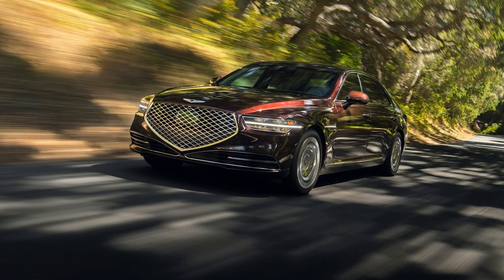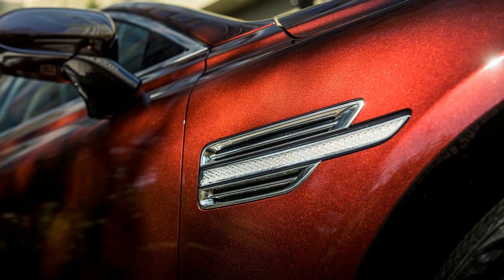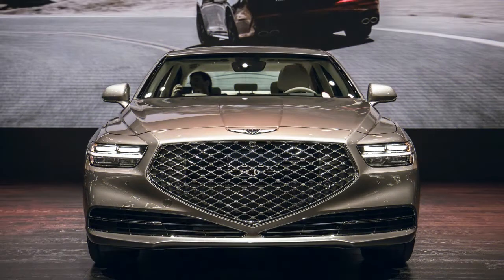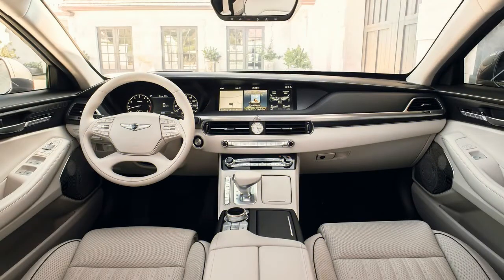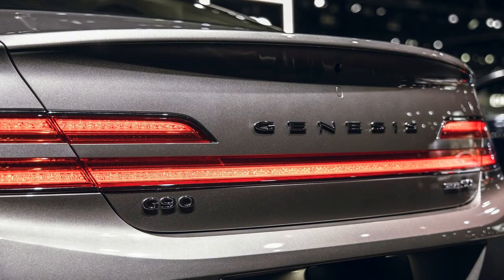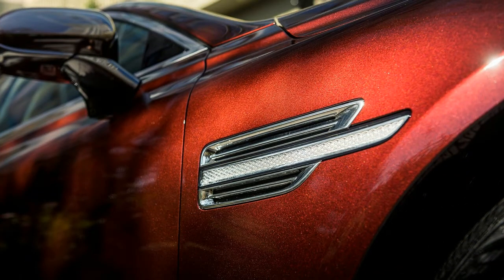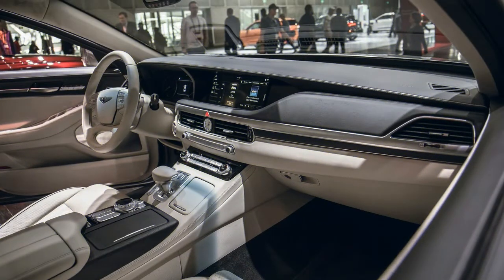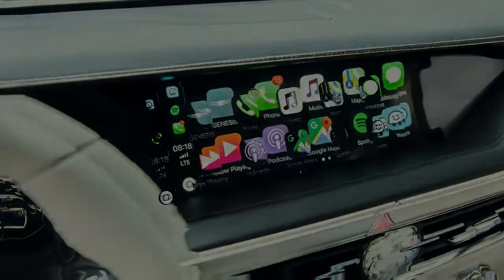AMAZING! NEW GENESIS G90 2020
The Genesis G90 was constantly a vehicle with a character emergency. In a previous existence it was the Hyundai Equus before turning into the leader official car for the recently shaped Genesis brand. As a lead, the G90 was extraordinary vehicle coming up short on any similarity to visual energy or style—at the end of the day, it was an incredible extravagance vehicle for those planning to mix in consistently with the foundation. With a large number of new vehicles and SUVs expected one year from now, the juvenile extravagance automaker invigorated the 2020 Genesis G90, at long last giving it the styling expected to assist it with standing apart from the group. Beginning's endeavors on the G90 overhaul were primarily centered around its sheetmetal. Each line, wrinkle, and corner—put something aside for the entryways and rooftop—was kneaded and changed to give the G90 both to a greater extent a nearness and all the more a character out and about. The two most dubious parts of this enormous car's new styling will undoubtedly be forthcoming and on its flanks. Its nose is currently assailed with Genesis' new "Chest" grille and quad-LED headlights—the last of which is part by another LED lighting component. In photos, the grille and headlights join to give the G90 a kind of unattractiveness, yet the nose work is far less polarizing face to face. The G90's new '90s return wheels will undoubtedly be dubious, as well. Not every person will value the dish-and-web-talked tasteful, however the 19-inch wheels work superbly at outwardly filling the G90's wheel curves—a troublesome accomplishment to achieve as some extravagance automakers are looking toward huge 22-and 23-inch wheel plans.